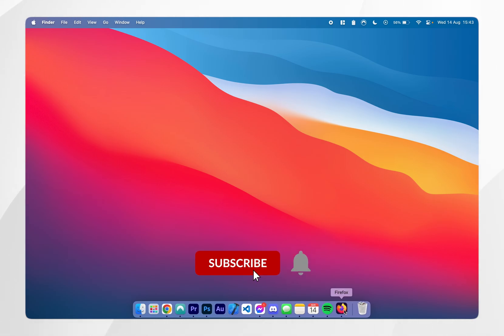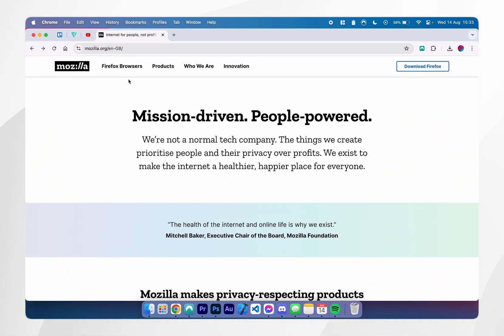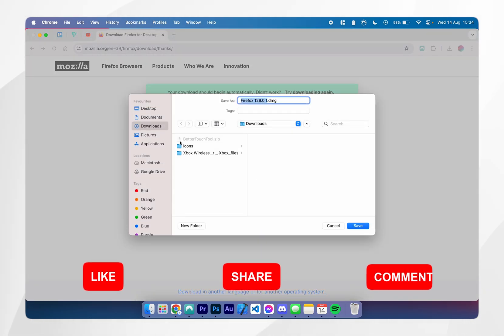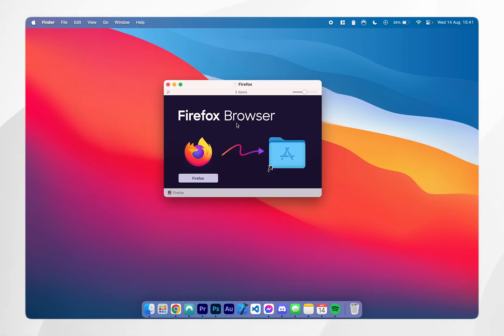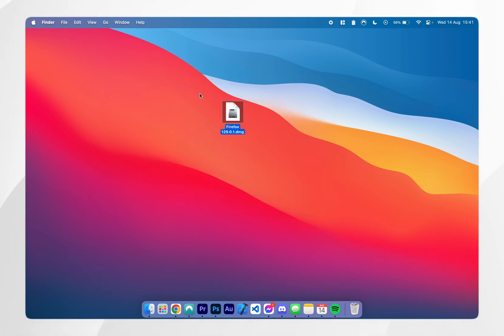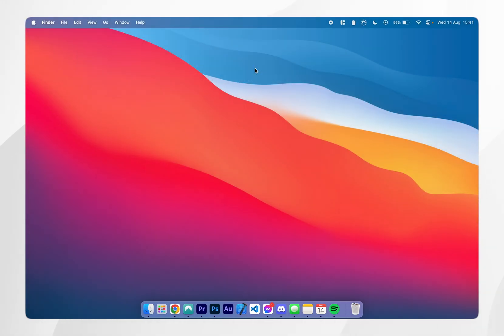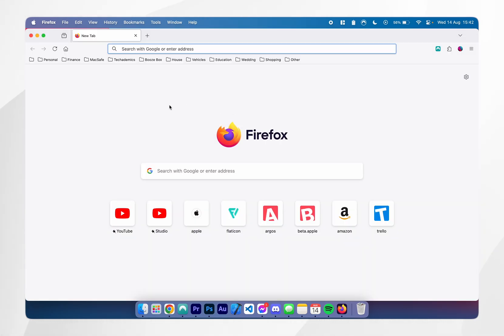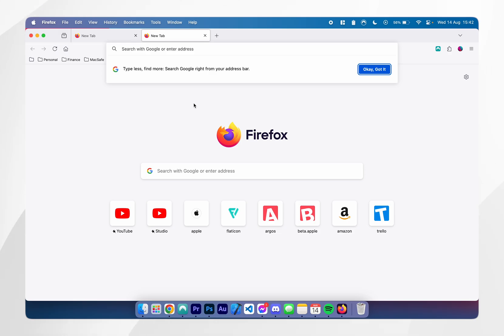How To Download Firefox On Mac | Easy Guide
Today, you will successfully learn how to download and install the Firefox web browser on your Mac / MacBook. Firefox for Mac is a fast, privacy-focused web browser with a user-friendly interface. It offers enhanced security features, customizable extensions, and synchronization across devices, providing a secure and efficient browsing experience tailored for Mac users.

CHAPTERS
00:00 - Introduction
00:04 - Download Firefox
00:30 - Install Firefox
00:52 - Use Firefox